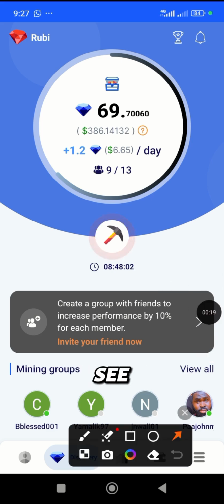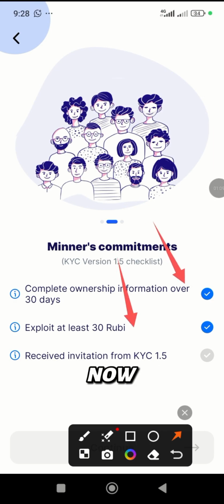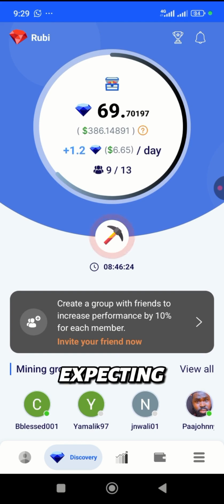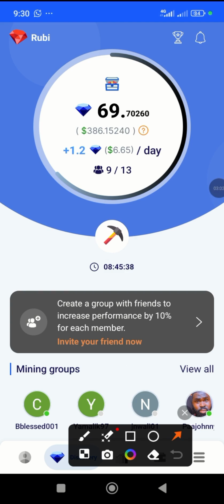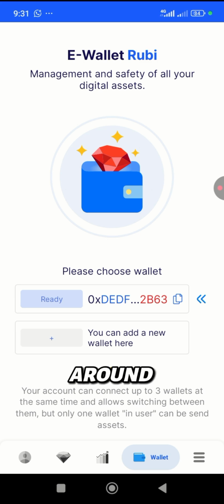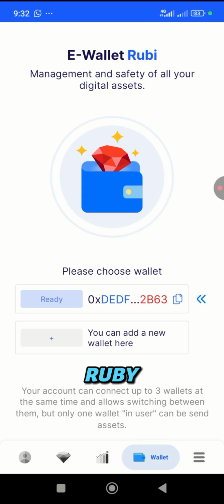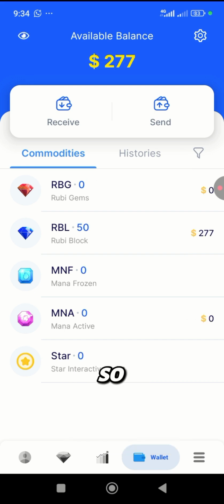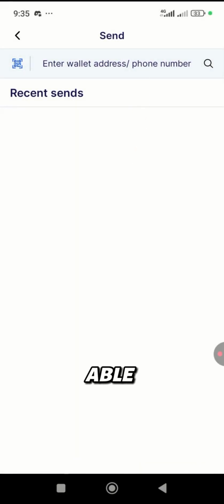Rubi KYC 1.6 and E-wallet Creation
Rubi KYC 1.6 & E-Wallet Creation – Full Step-by-Step Guide!

Attention Rubi miners & crypto enthusiasts!

 The Rubi KYC 1.6 update is here, and this video walks you through everything you need to know—from creating your Rubi e-wallet to sending/receiving $RUBI tokens securely.

 Don’t miss critical updates that could affect your mining rewards.

rubi.click/join/EMMYLUV768
_Download App

_invitecode : EMMYLUV768

Use the code above to get free $5 of Rubi Token.

What You’ll Learn:

✅ Rubi KYC 1.6 Update Explained– New requirements & how to comply.

✅ Step-by-Step E-Wallet Creation– Set up in minutes (iOS/Android).

✅ How to Send & Receive $RUBI – Safe transactions, low fees.

✅ Why This Matters for Miners – Avoid account freezes or delays.

✅ Troubleshooting Tips – Fix common KYC/wallet errors.

Timestamps:

00:00 – Rubi KYC 1.6 Breakdown (Why it’s urgent!)
01:30 – Step 1: Create Your E-Wallet (Live demo + security tips).
03:15 – Step 2: Complete KYC 1.6 Verification (Document upload guide).
05:00 – Step 3: Send/Receive $RUBI (Wallet addresses, QR codes).
06:45 – Miner Rewards & Airdrops – How updates affect your earnings.
08:00 – Avoid Scams (Fake wallets/KYC phishing).

Join the Rubi Community!

Have you completed KYC 1.6? Any issues? Share your experience below!

Warning: Only use official Rubi links (check pinned comment) to avoid scams!

Ready to secure your $RUBI? Watch & set up your wallet NOW!

(Drop a ✅ when your KYC is approved!)

P.S. New to Rubi? Watch my [Rubi Mining Beginner’s Guide](link) first! ⛏️